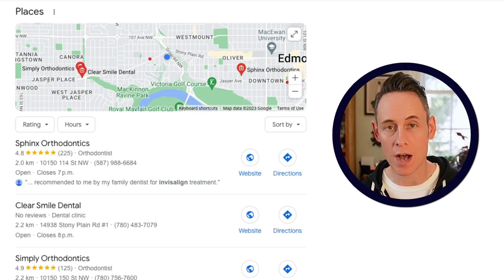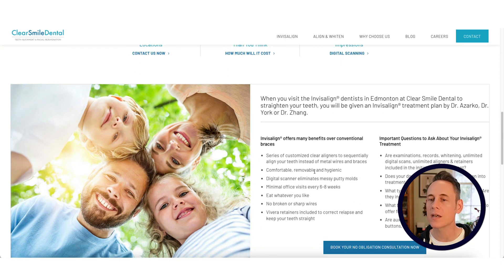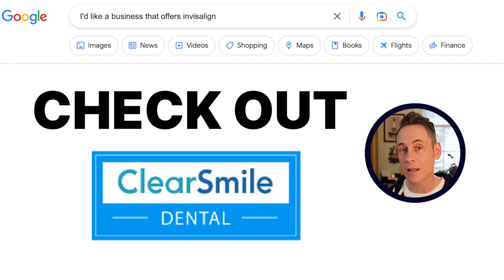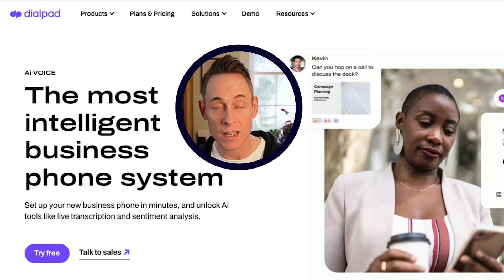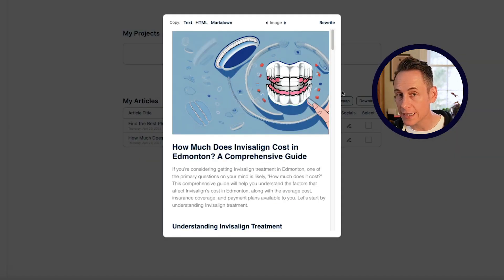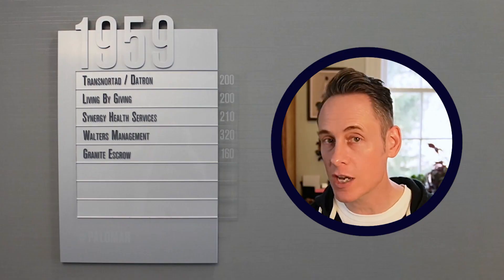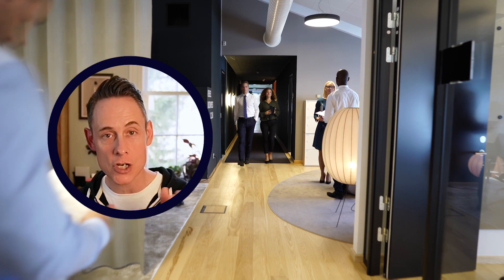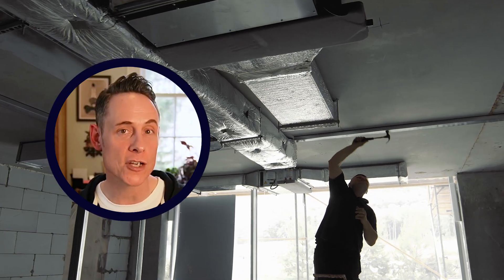⚡️ Rank All Over Your City With This Strategy (Major Competitive Advantage)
There's an incredibly valuable local ranking strategy that can get you ranking in a wide radius in your city for your most valuable keyword. And the best part? Barely anyone knows about it.

In this video, I will show you an example of a business that uses this strategy very well, and then I'll take you through the process of doing the same for your business.

🤑 Refer to Whitespark and earn big! 🤑
Follow us ❤️

0:00 Intro
0:12 The strategy in action
3:37 How to use this strategy for your business
4:08 1. Decide on a business name
4:33 2. Get an address
5:11 3. Get a phone number
5:34 4. Register a domain name
5:56 5. Register the business with a government agency
6:16 6. Get a logo
6:28 7. Build a Website
7:27 8. Set up an info@ email
7:49 9. Set up Google Search Console and Analytics
7:58 10. Build citations
8:29 11. Gather photos and videos
9:52 12. Create and verify your Google Business Profile
11:05 13. Wait 2 weeks